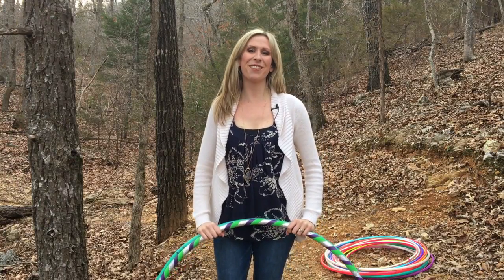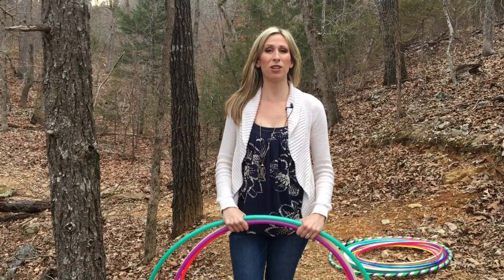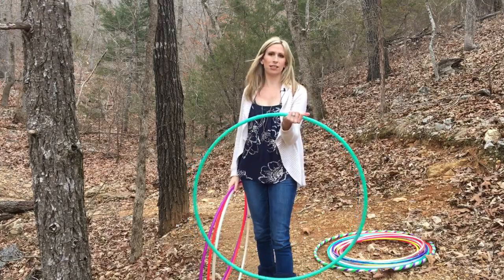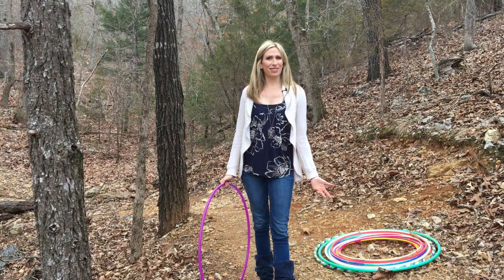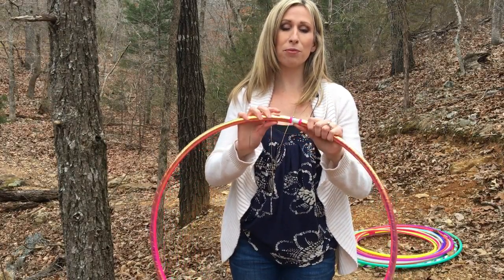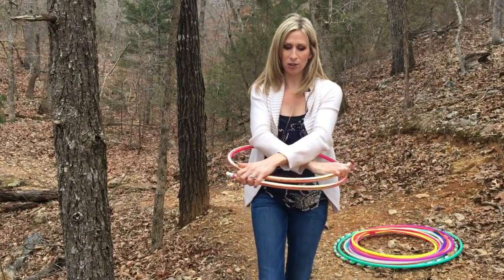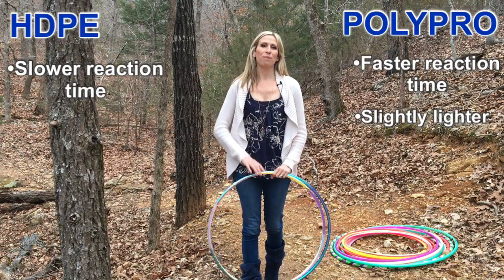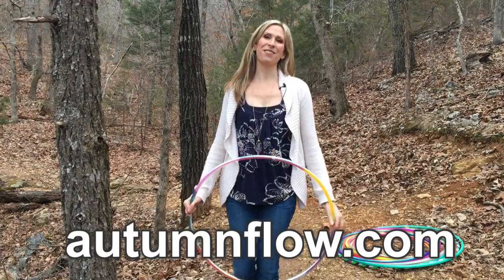How To Pick Your First Polypro Hoop - UPDATED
AND MORE!

Autumn Flow, LLC is a small business founded by Michele McCoy. Autumn Flow's mission is to build a community upheld by empowerment and authentic expression.

"I began my business with a vision. A vision of building a community upheld by empowerment and authentic expression. To share my journey, give and seek inspiration, and lift the fear of limitations.

In pursuit of this vision I found purpose. Purpose as a mother, a wife, a friend, a teacher, a lover of the earth, and a flow artist.

Uncovering strengths I never knew I had inside me because I took a chance on my dream.  Fellow friends and students of life, are you seeking your aspirations and reaching your potential? The time is now."

Happy Hooping Beautiful Souls!!